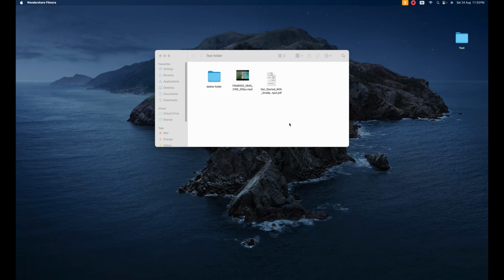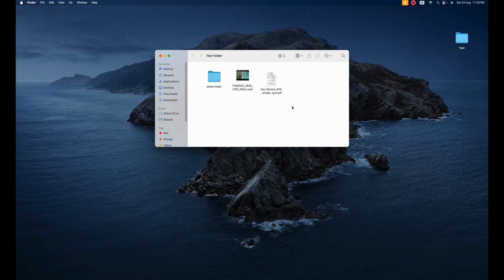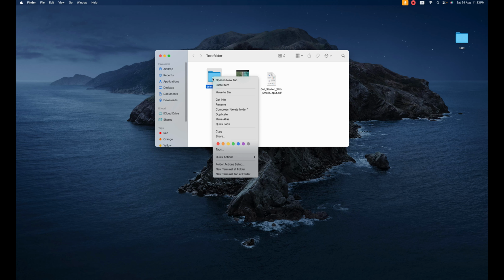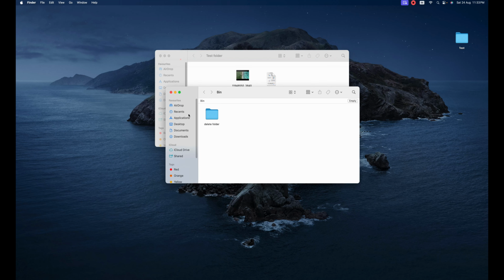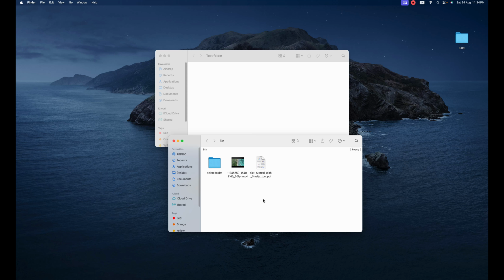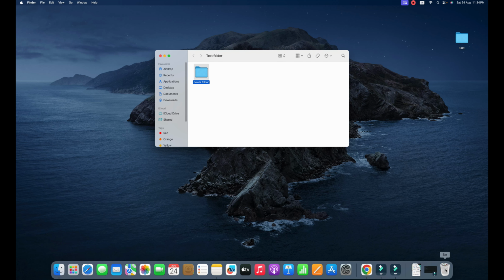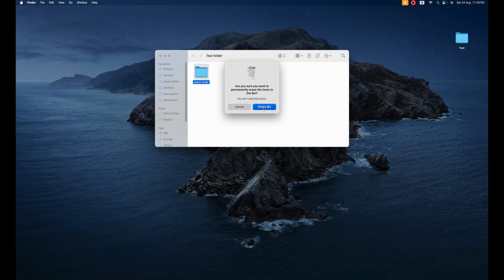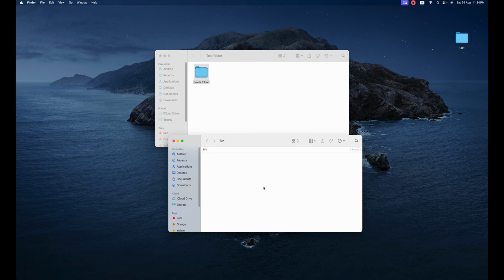How to Delete Files Permanently on macOS | macOS Delete Files Tutorial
How to Delete Files Permanently on macOS. Need to free up space or ensure your files are gone for good? In this video, we'll show you how to delete files permanently on macOS. Learn the steps to remove files from your Mac completely, bypassing the Trash to make sure they are securely deleted and cannot be recovered.